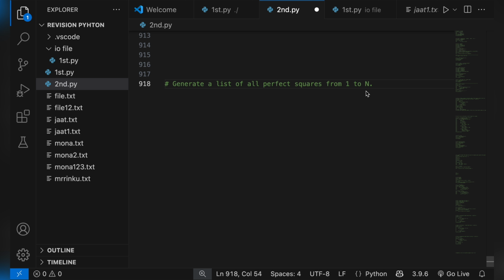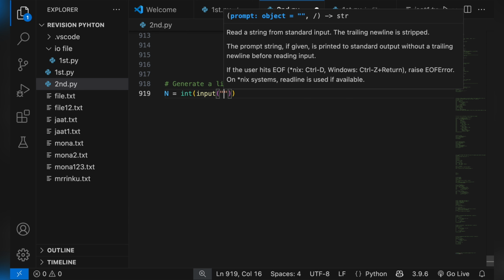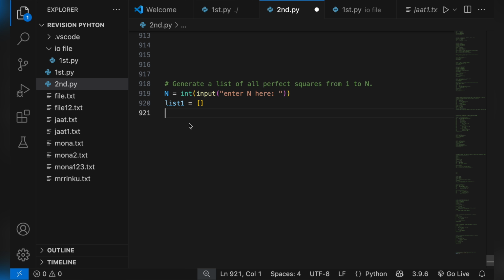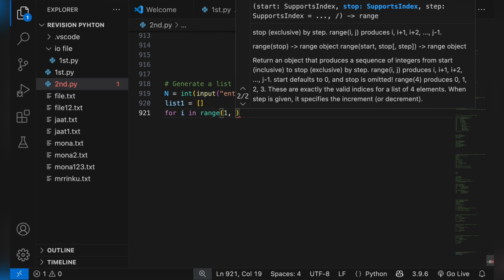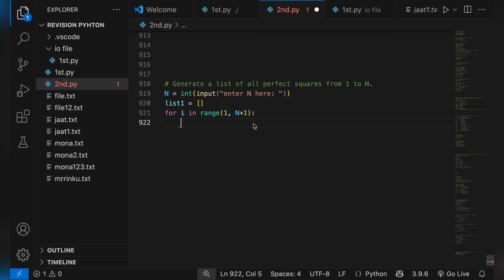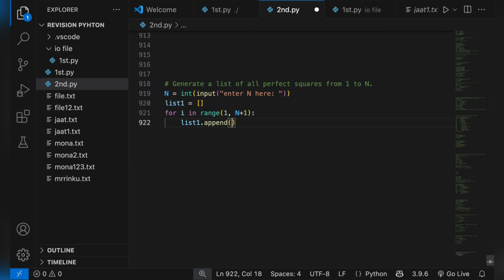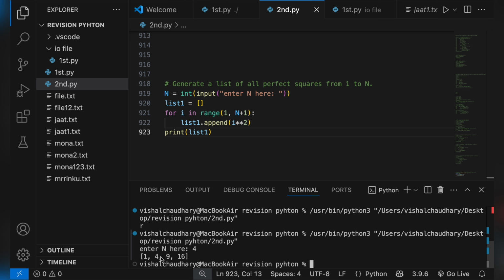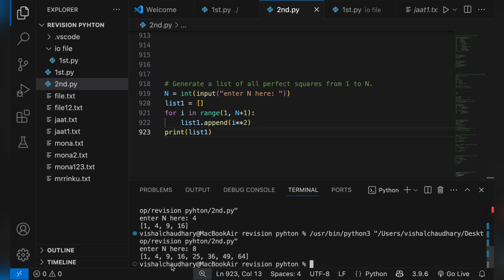Python program to Generate a list of all perfect squares from 1 to N.